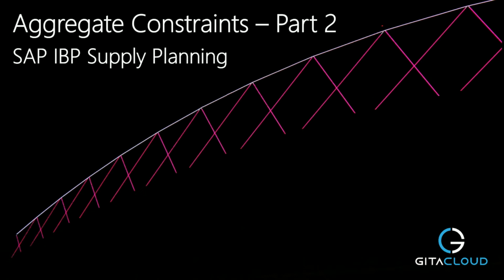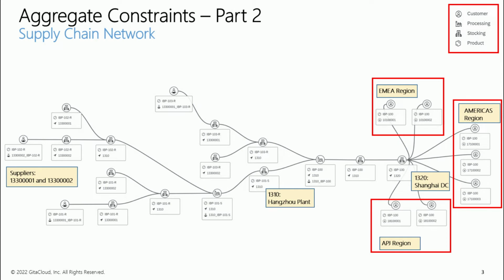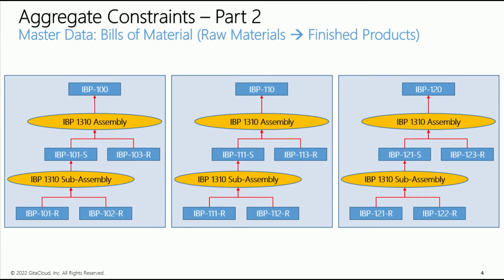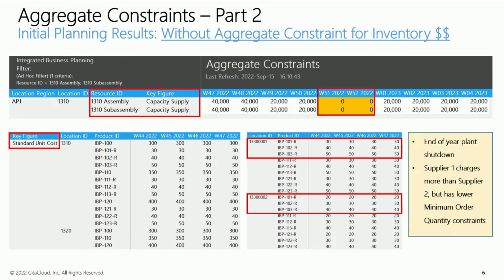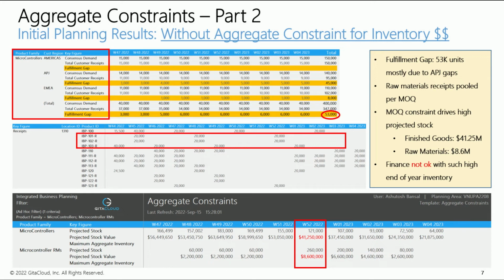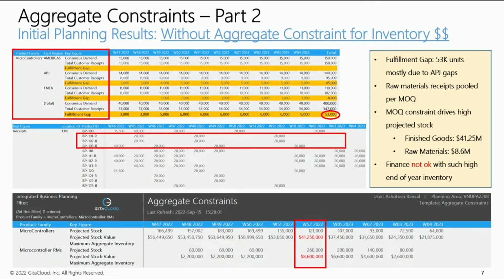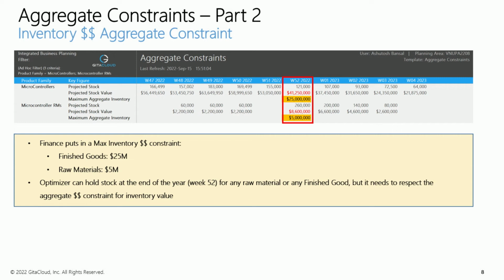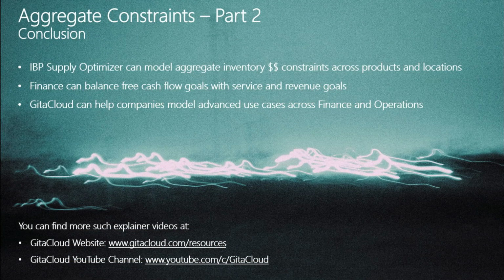Aggregate Constraints in Supply Planning Optimization - Part 2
This video is part of SAP IBP Explainer Video Series from GitaCloud. This is Part 2 of the Aggregate Constraints in Supply Planning Optimization topic. It explains how IBP Supply Optimizer can model aggregated financial constraints to model advanced use cases, such as maximum inventory dollars for finished goods or raw materials at the end of the year across the supply network.